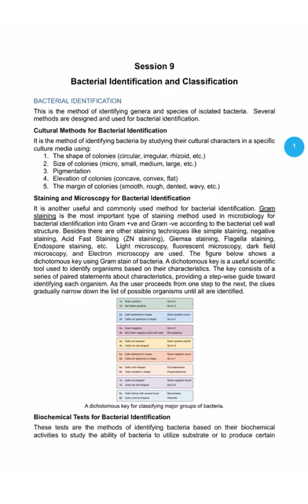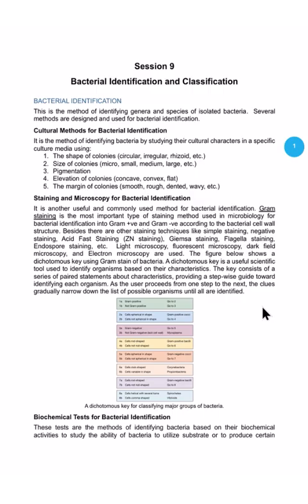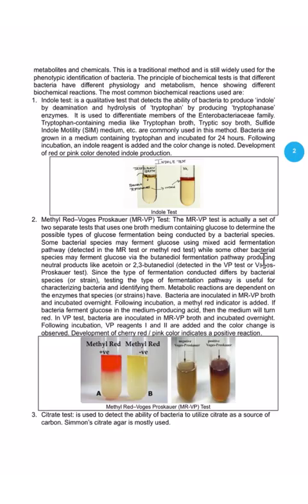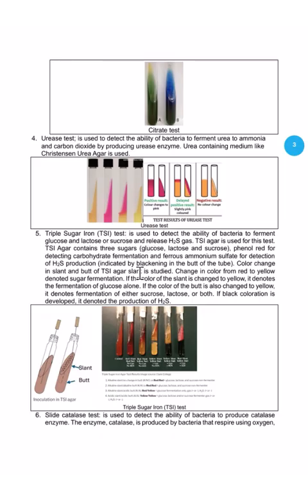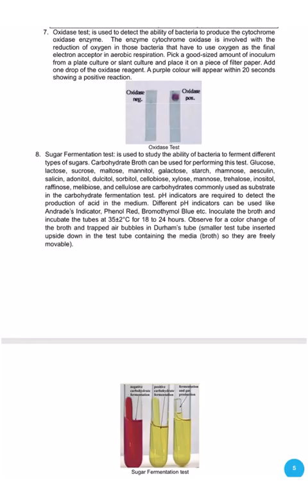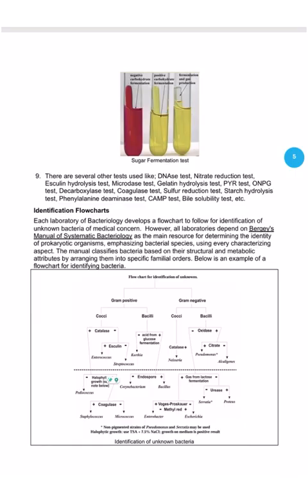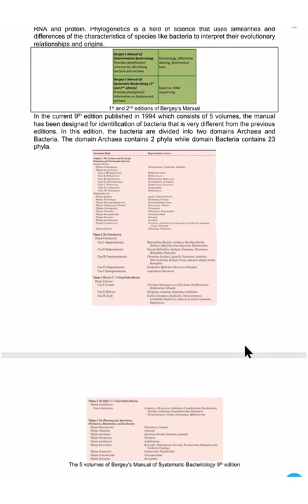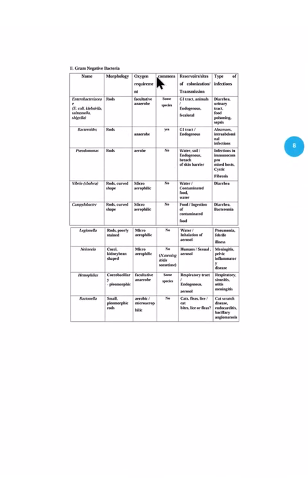Session 9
Public Health Major AUW - Microbiology Session 9